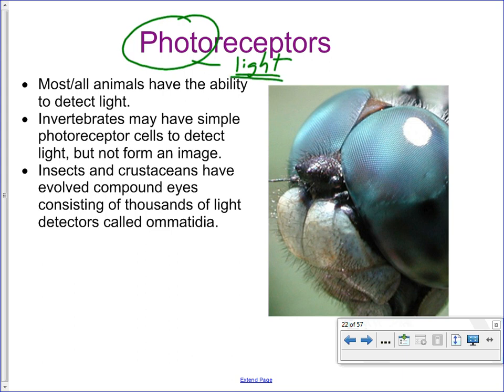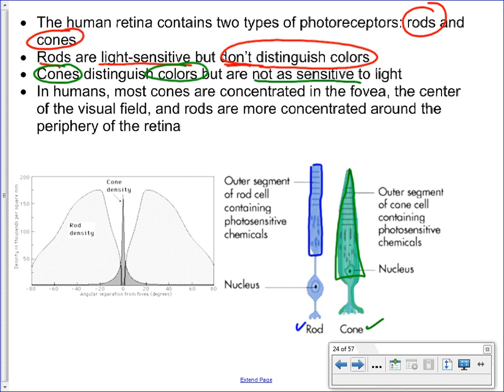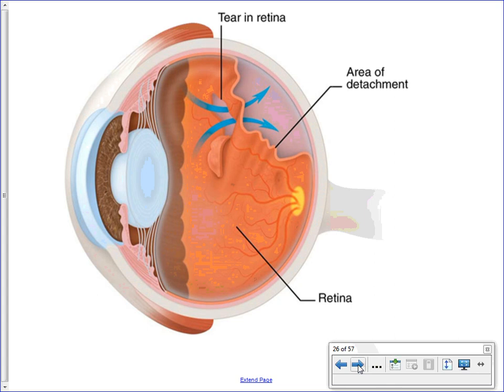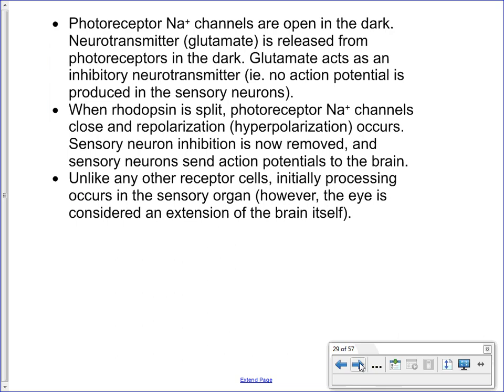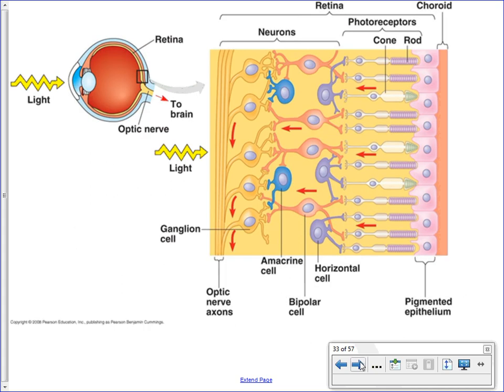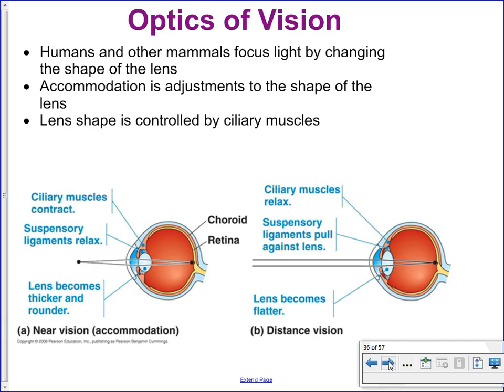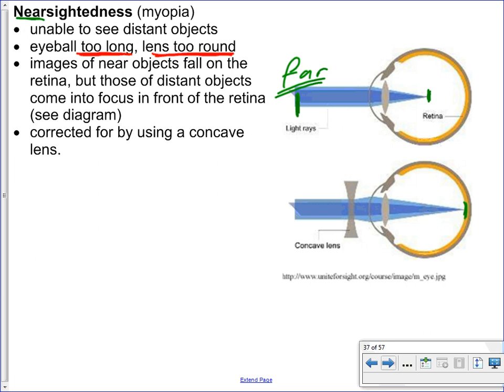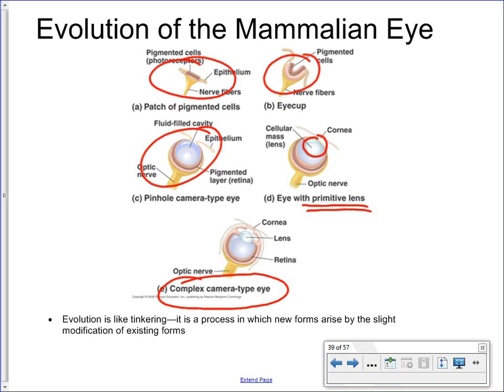Mr. Walker's Biology 30 Vision Lesson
Eye structures, photoreceptors, and chemistry of vision.